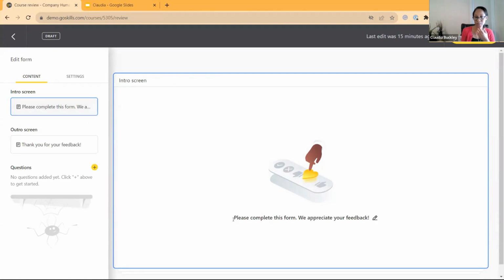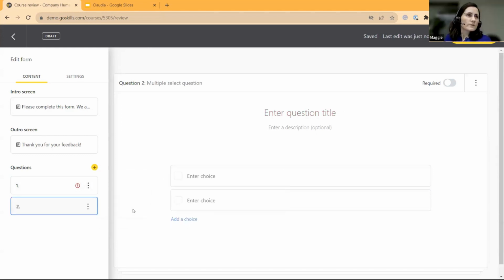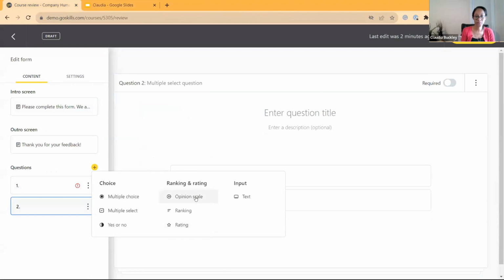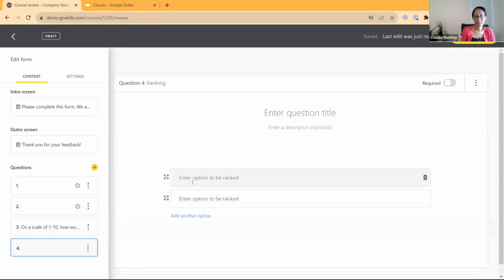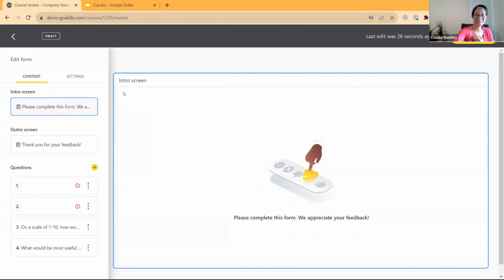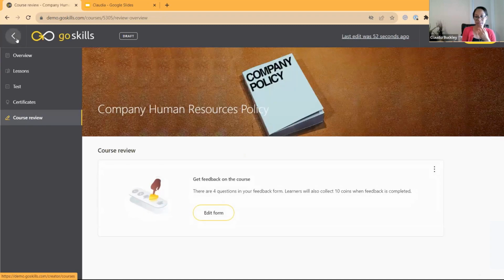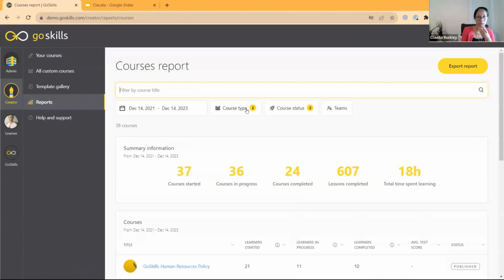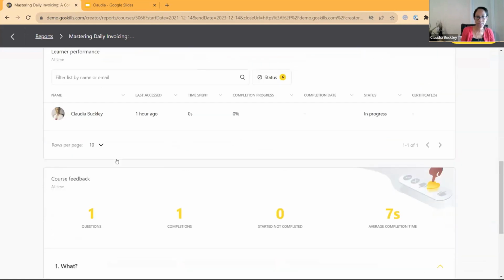How to Evaluate the Learner Experience With a Course Review Form | GoSkills LMS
✍️ Claudia, from our marketing team, shows how you can create a course review form in the GoSkills course builder to collect feedback from your learners and optimize your L&D programs.

00:00 What are the benefits of using a course review form?
01:38 How to add a course review form
02:16 How to edit a course review form
02:35 Types of questions
04:27 What to ask learners?
07:45 Configure the settings of the form
09:50 Q&A session

🔎 Evaluating LMS or course authoring software? Meet your training goals with an award-winning training platform

📌 Join our L&D Explorers Club to connect with other GoSkills admins and peers to share insights and tips on making the most of our platform